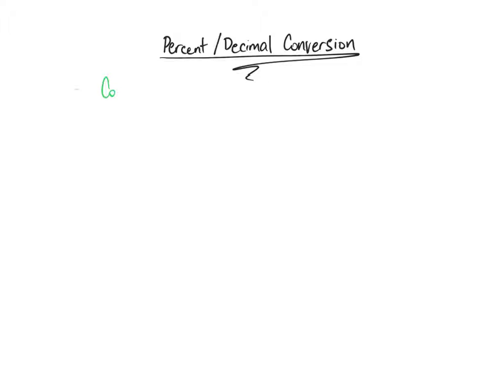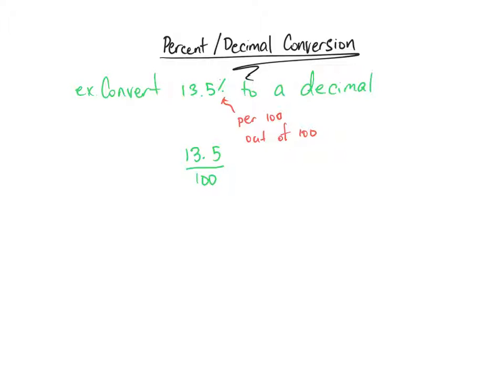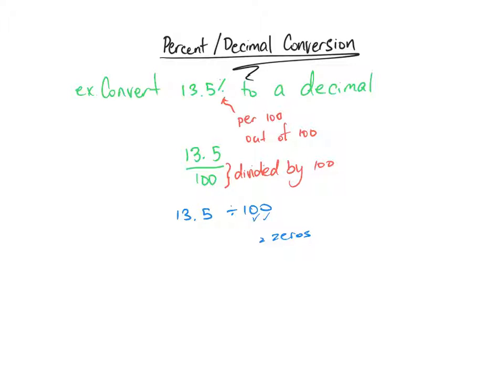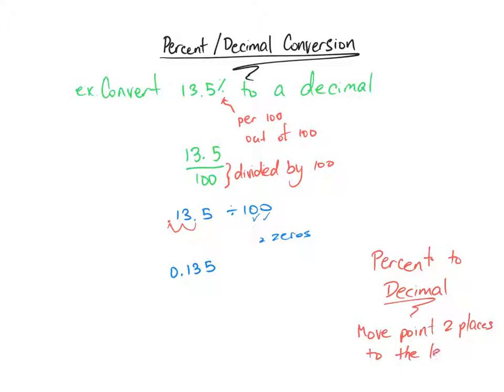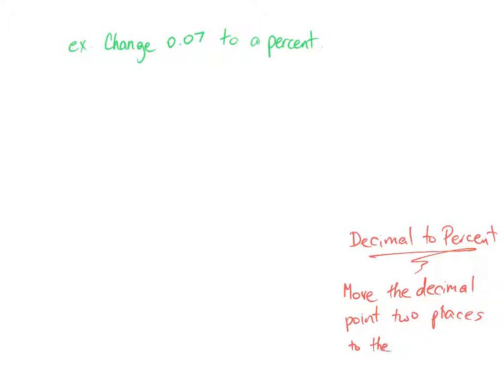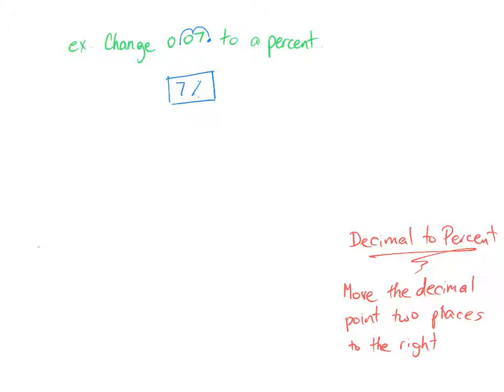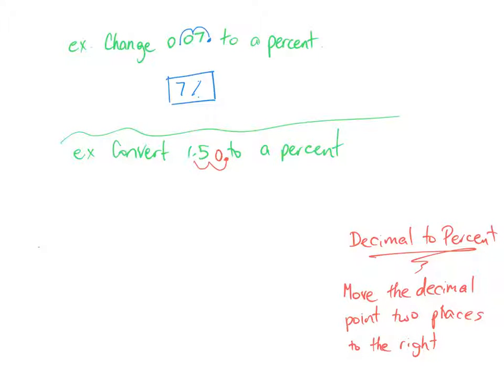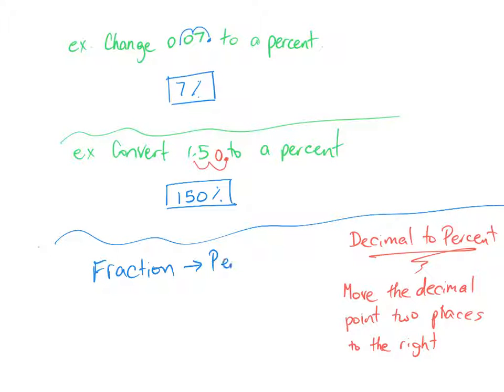Percent-Decimal Conversion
How to Convert a Decimal to a Percent and a Percent to a Decimal